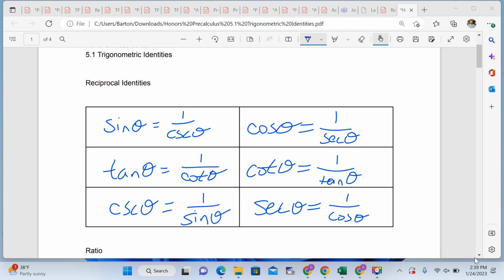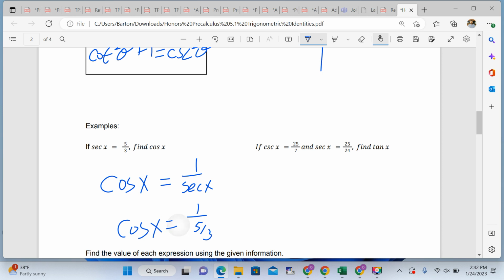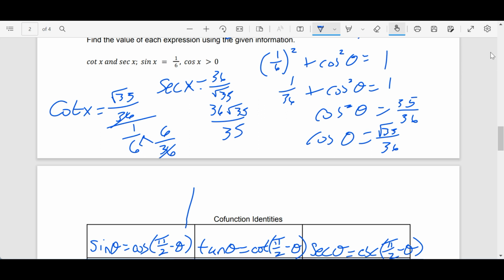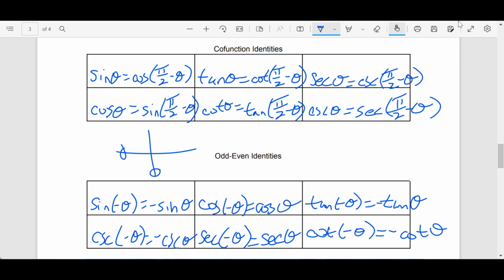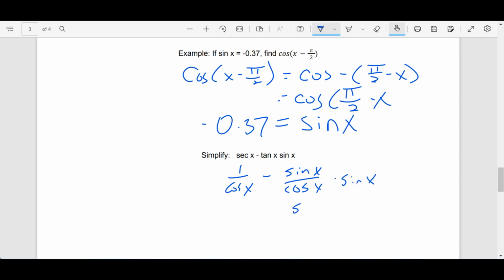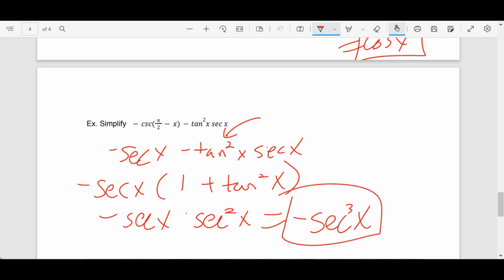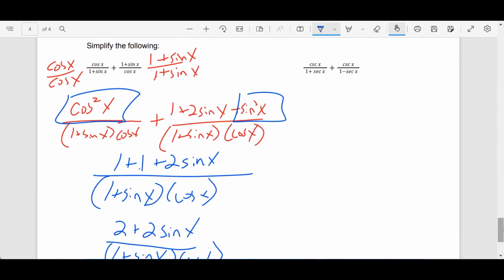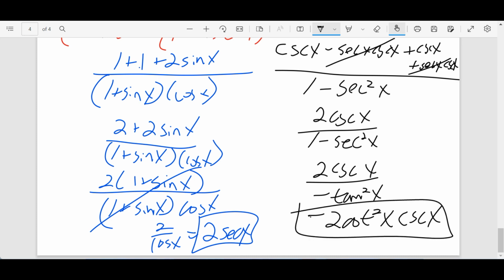Precalculus 5.1 Trigonometric Identities